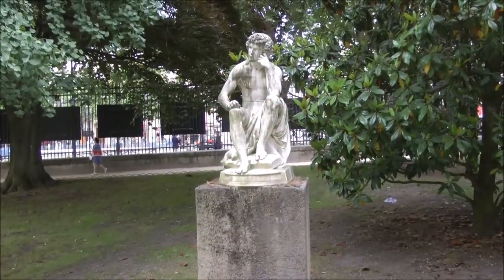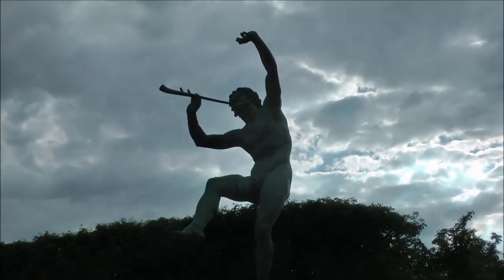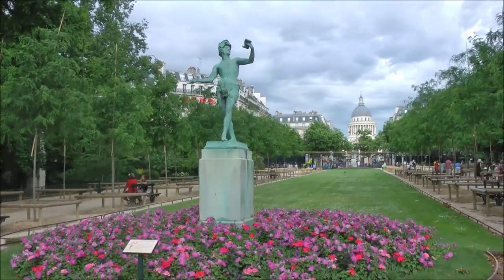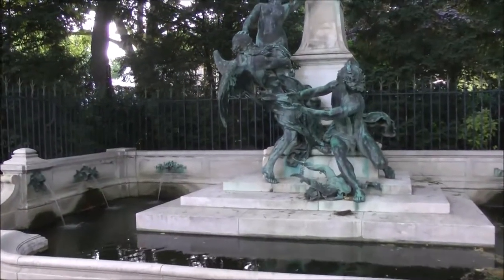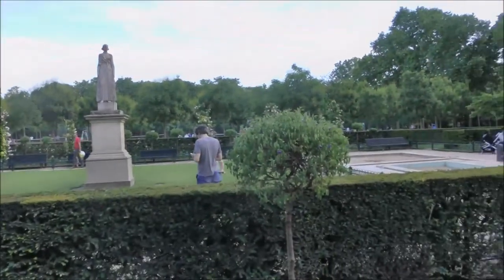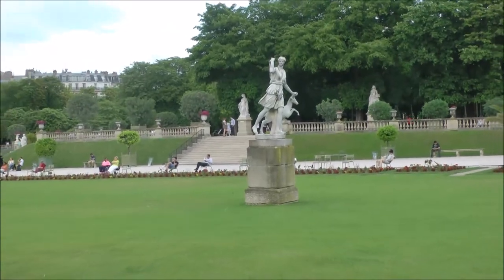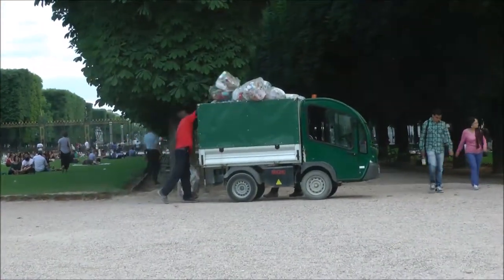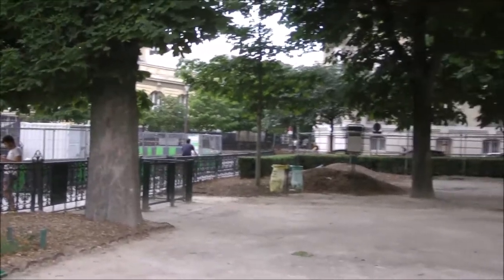Luxembourg Palace & Garden (Jardin du Luxembourg) - Paris, France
The Jardin du Luxembourg is the name given to the spacious garden area, which also includes Luxembourg Palace; in addition, continuing south, is a separate area known as Esplanade Gaston Monnerville.  While the palace is no longer open to the public (it now houses the French Senate - Sénat - Palais du Luxembourg), there is no admission to see the garden.

As is to be expected, on a beautiful sunny day, the area is full of people enjoying the weather, some simply sitting and relaxing, while also people watching. The Medici Fountain is one of the highlights and very relaxing as well.  The sheer size of the entire garden area captivates you immediately.  It was our last day in Paris and a perfect way to end our week-long vacation.

For more information on what is shown here, these links will supply you with the history, etc. :

Ed and I both took turns with the camcorder video filming, while it is his voice that is heard on all of the narrations.